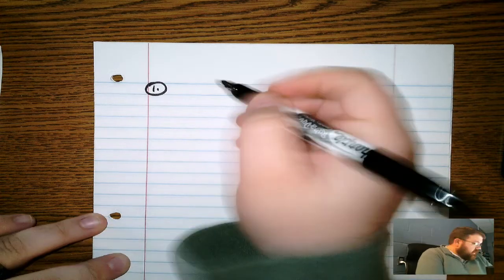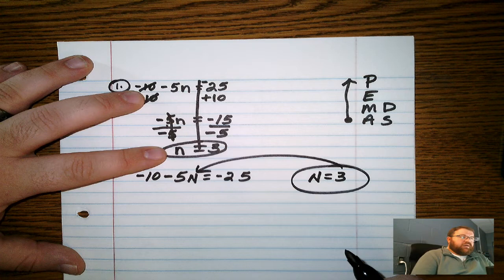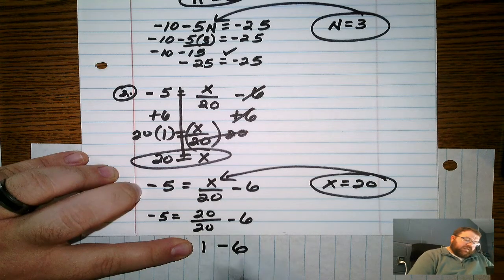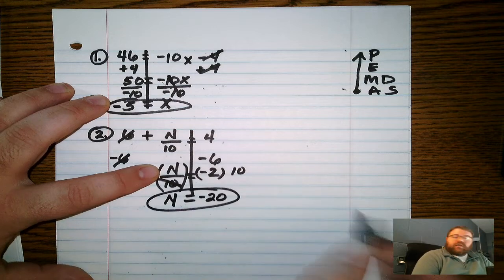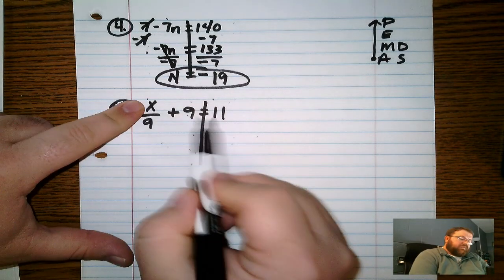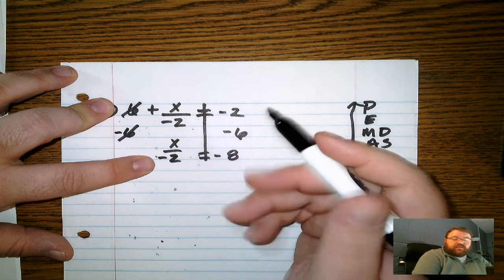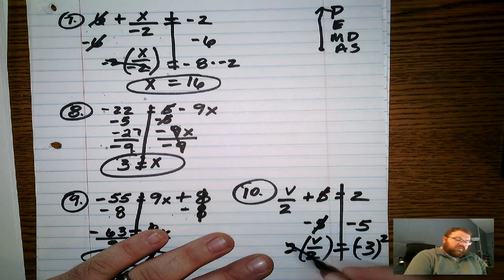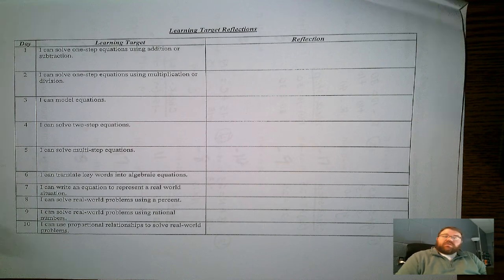Day4: Review of the Learning Target and Assignment #4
I can solve two-step equations.
Remember to show all work and the check step